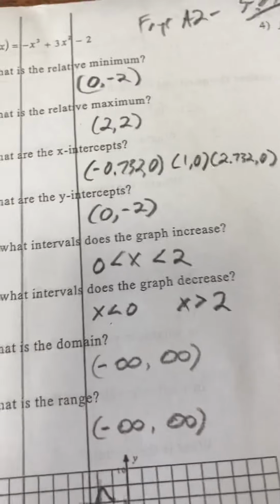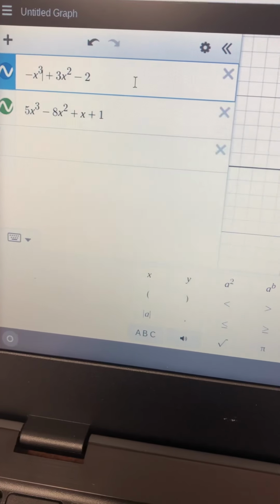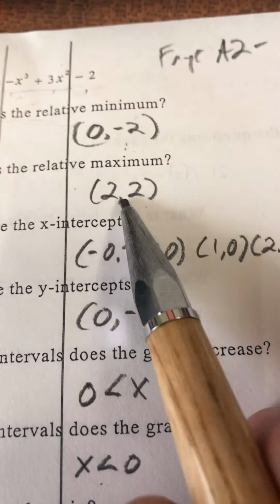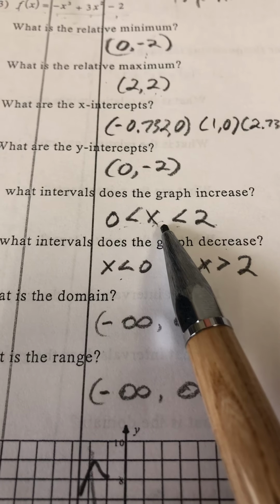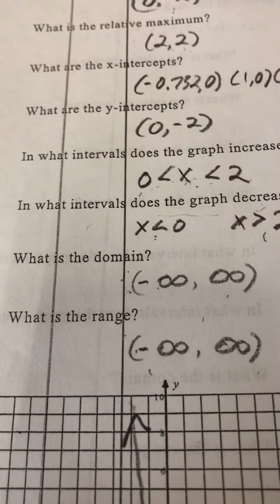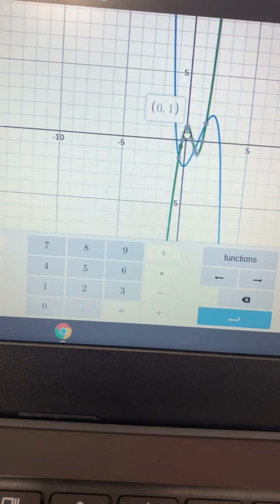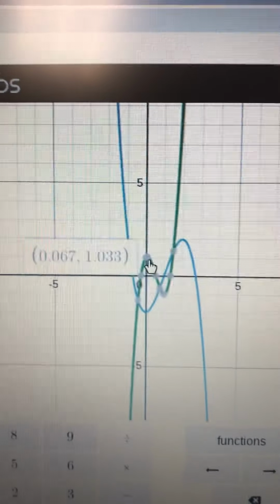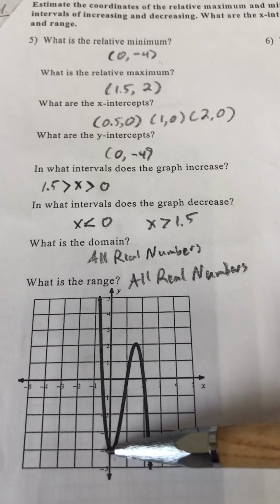March 23, 2021